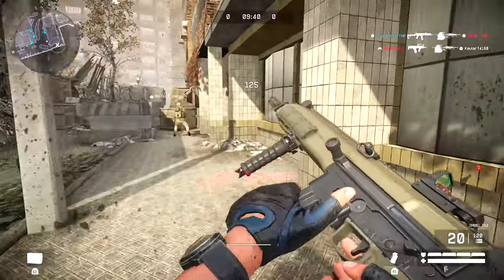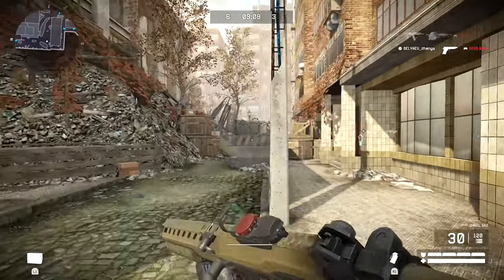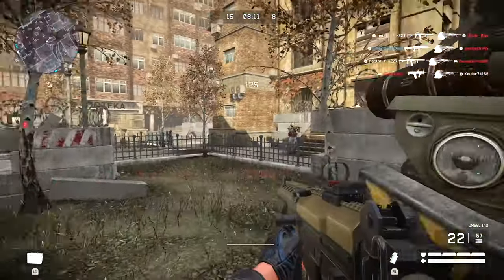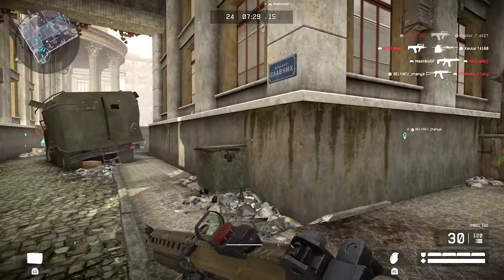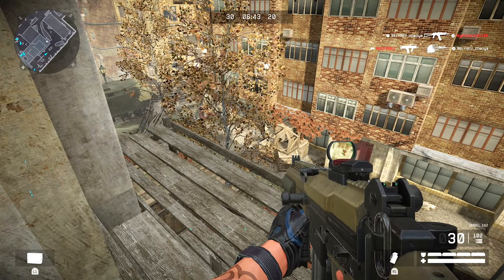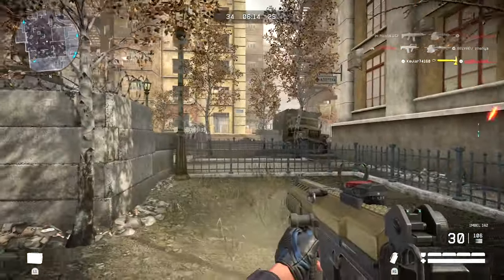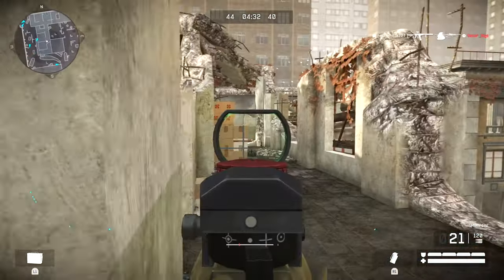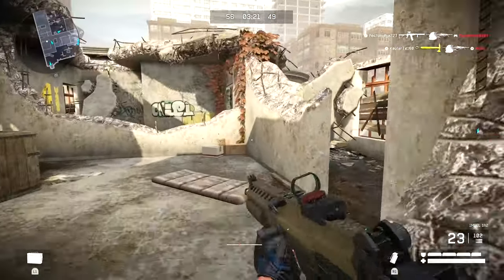Imbel IA2: BEST CHEAP Assault Rifle in Warface!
Underrated!

-Welcome! My name is InterstellarYeti and I upload a few times a week.
-The channel focuses primarily on Warface with gameplay and funny moments, as well other games such as Rainbow, Vanguard, etc